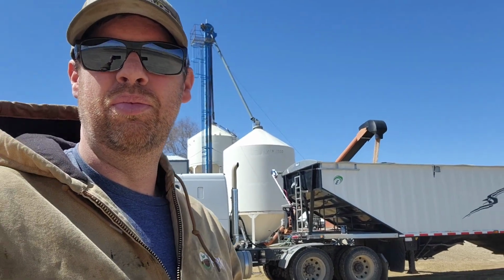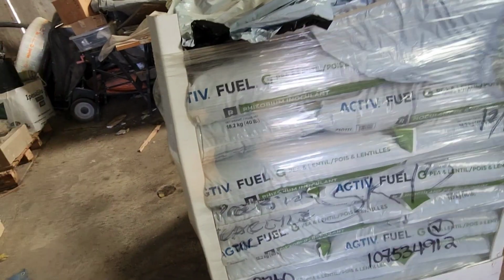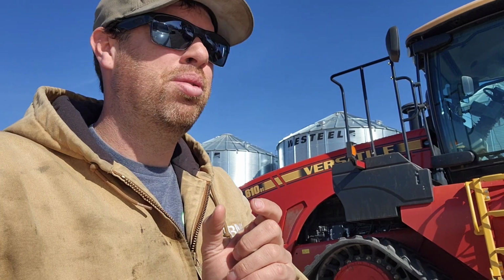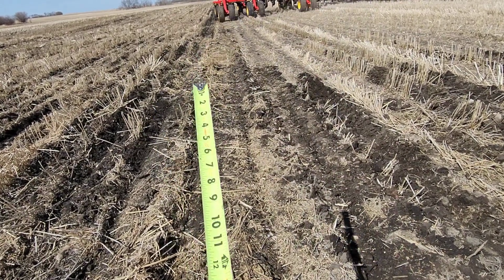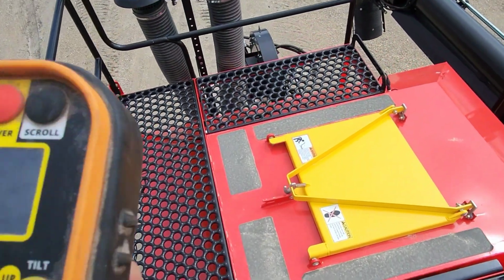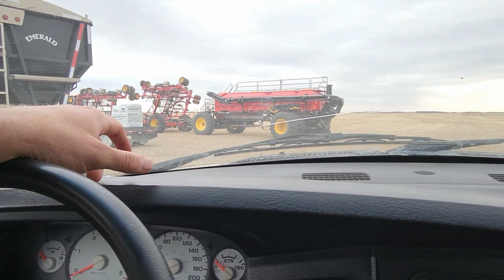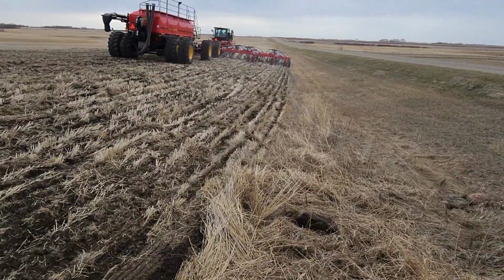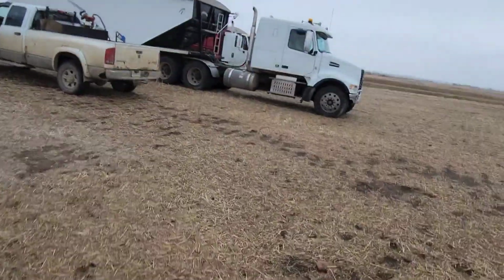Let's go! First day of Seeding 2025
Final touches on the equipment, let's get loaded, calibrated and out into the fields. First day of seeding is here, slow start as we had a big move, a minor glitch and rain.